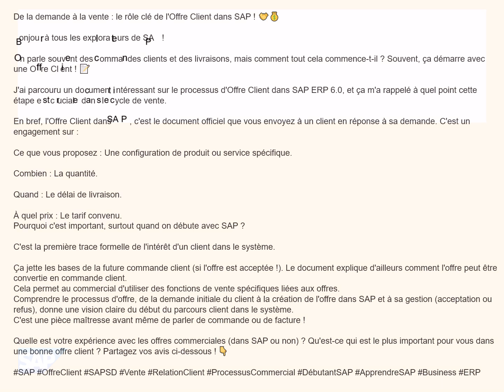De la demande à la vente le rôle clé de l'Offre Client dans SAP ! 🤝💰